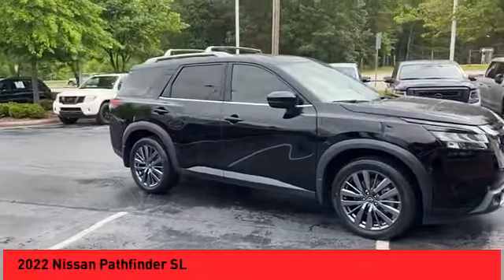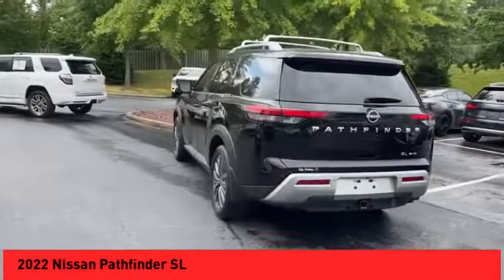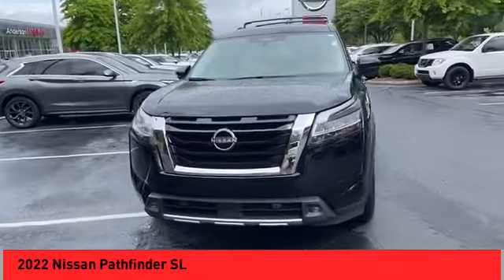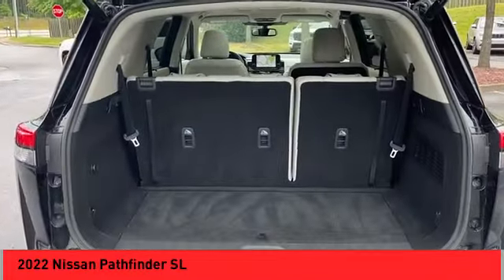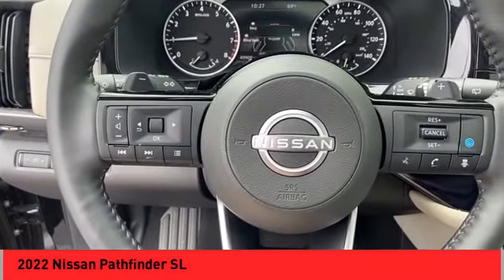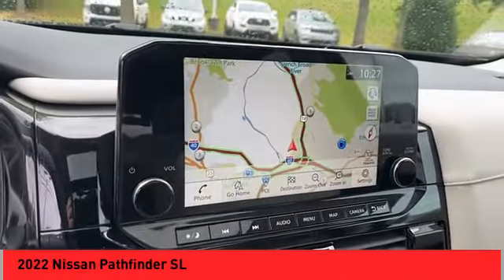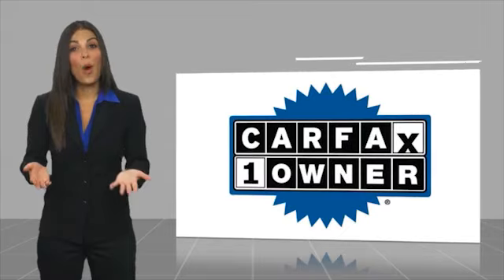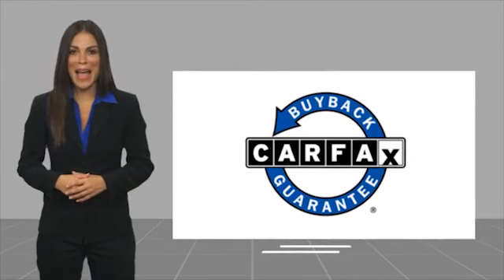2022 Nissan Pathfinder Asheville NC PC272843A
2022 Nissan Pathfinder SL

Recent Arrival! CARFAX One-Owner. 2022 Nissan Pathfinder SL Super Black **Available at Fred Anderson Nissan of Asheville. Call us today at **, *Still Under Factory Warranty**, * FREE OIL CHANGES!, LOCALLY OWNED AND SERVICED!, FULLY SERVICED!, Aux Audio Input, Alloy Wheels, Bluetooth, Android Auto, Apple Carplay, Keyless Entry, Back Up Camera.4WD 9-Speed Automatic V6 21/27 City/Highway MPGQualifying Non-Certified Used Nissans bought here and serviced at a FAMILY STORE receive our FULL ANDERSON FAMILY PLAN at NO COST to YOU! Our full family plan includes: 3-Day Vehicle Exchange*Lifetime Oil Changes*Lifetime Service Loaners (with $300+ Service)*Lifetime Car Washes(with Service)*MUCH MORE! (Value exceeds $1,000 in first years of ownership) Call us at , go or visit us at Fred Anderson Nissan of Asheville - 629 Brevard Rd Asheville, NC 28806 to learn more! Our # 1 goal is to help you find the vehicle you love at a price you can afford wrapped in a deal you don't want to walk away from. All prices exclude tax, tag, license, title, and registration for your state; NC inspection (up to $30 on used vehicles), and admin ($699) fees. All vehicle internet pricing is subject to change and requires standard financing through NMAC. From time to time in the transfer of data on the internet there are errors, the dealer is not responsible for errors in advertised price. See dealer for complete details.Welcome to Fred Anderson Nissan of Asheville - We're so happy you're here! Whether you stopped by because you are looking for a reliable, honest Nissan dealership in NC, or you're just browsing for your next dream car, we are ready and willing to do whatever we can to help make your experience a truly exceptional one. We typically stock over 300 new and 100 used vehicles DAILY and work with over several different banks to help ensure you get your best deal! (Production and transportation limitations beyond our control may cause inventory